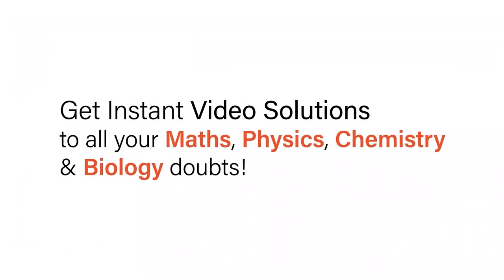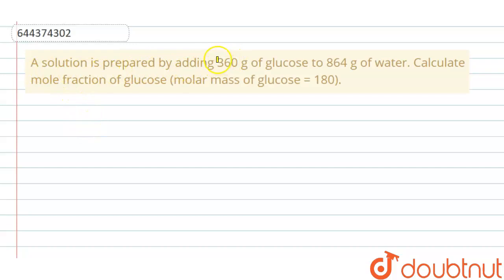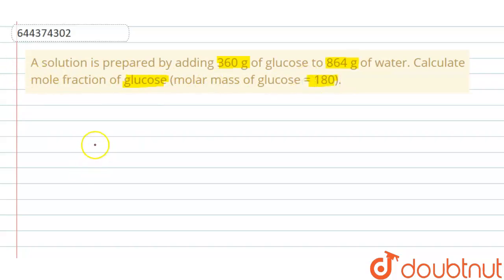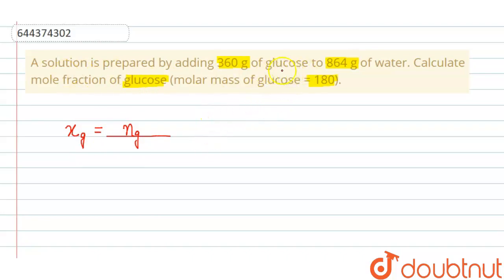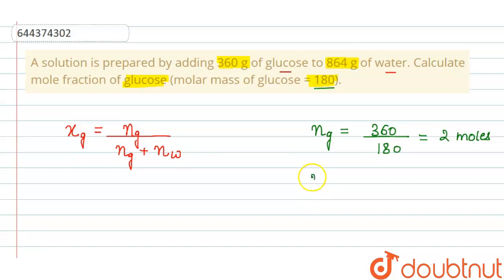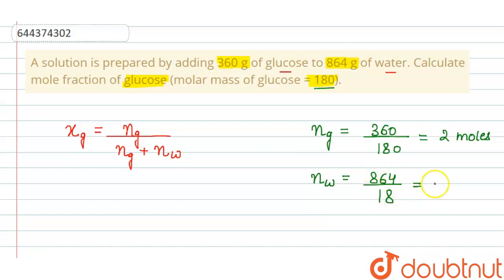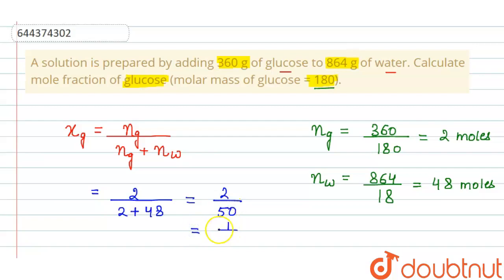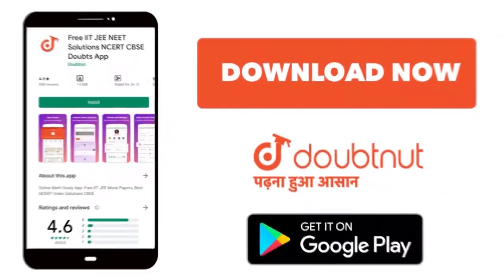A solution is prepared by adding 360 g of glucose to 864 g of water. Calculate mole fraction of ...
A solution is prepared by adding 360 g of glucose to 864 g of water. Calculate mole fraction of glucose (molar mass of glucose = 180).
Class: 12
Subject: CHEMISTRY
Chapter: SOME BASIC CONCEPT OF CHEMISTRY
Board:IIT JEE

👉 Have Any Query? Ask Us.